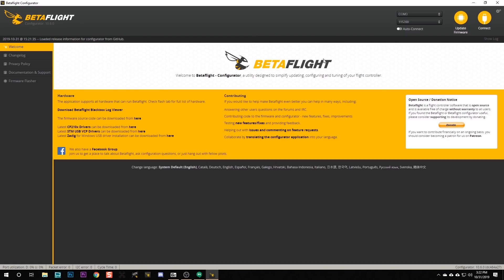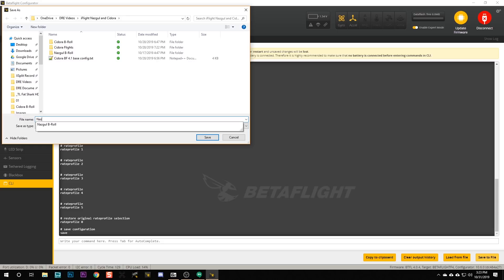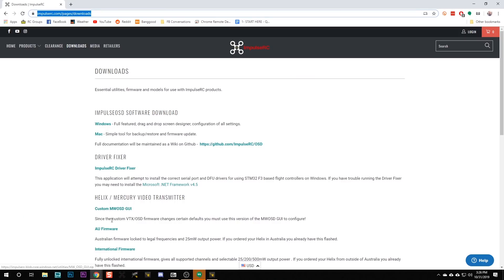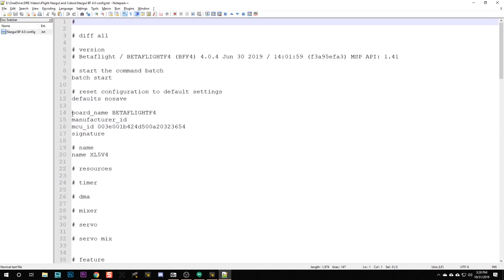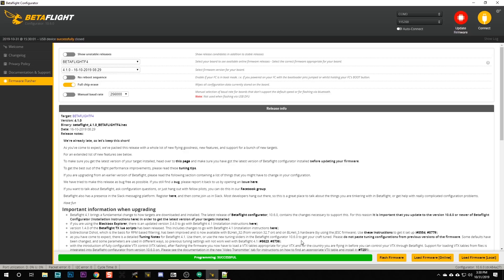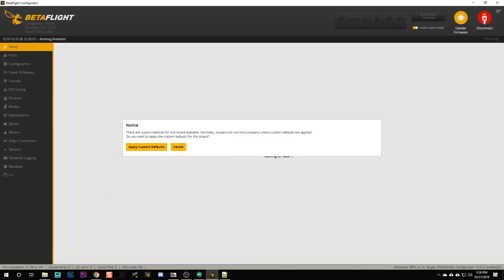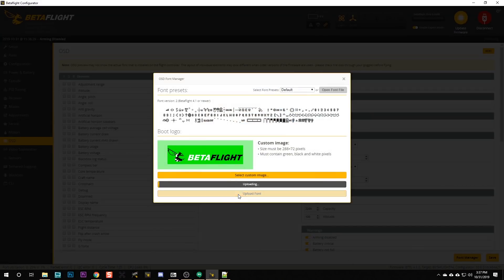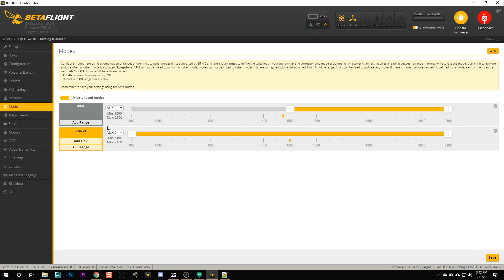How to Flash Betaflight Firmware (Upgrade to 4.1)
Here are the exact steps to flashing Betaflight 4.1 to your quad. If you need to upgrade from Betaflight 4.0 to 4.1, this is how to do it.

If you're upgrading from 4.0 to 4.1, here are the parts of your config that are safe to include: